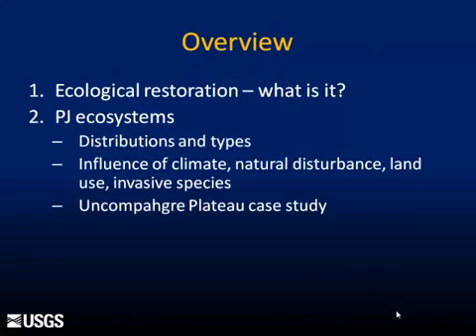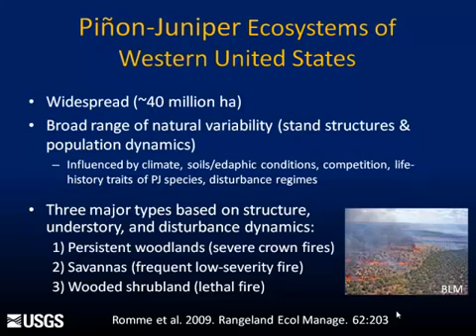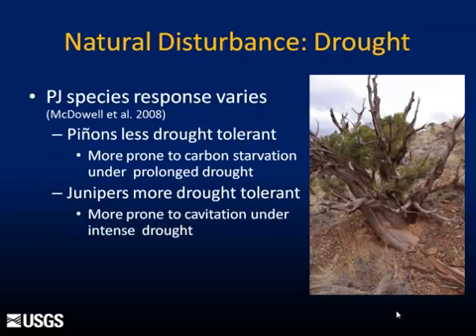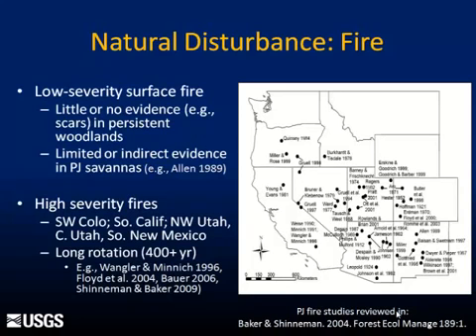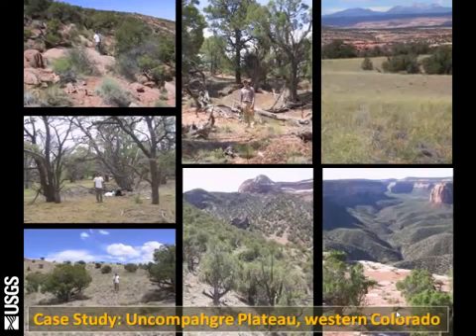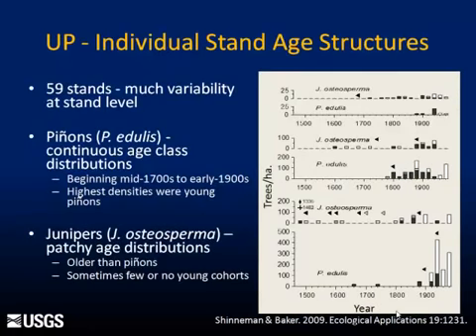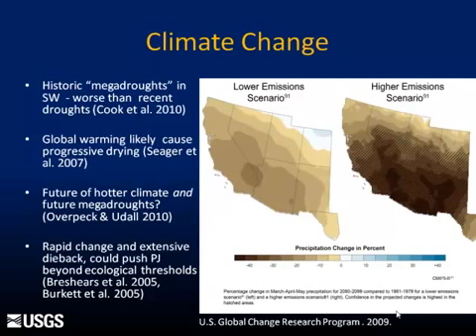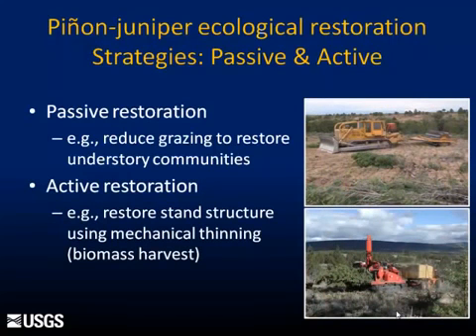Pinon Juniper Restoration Ecology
Learn Important Considerations for Biomass Harvesting in the South West.